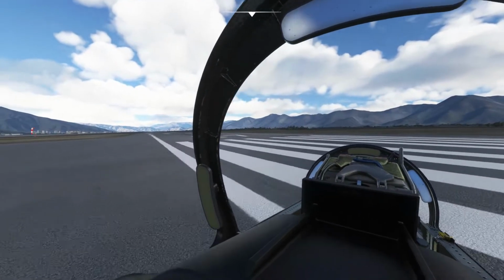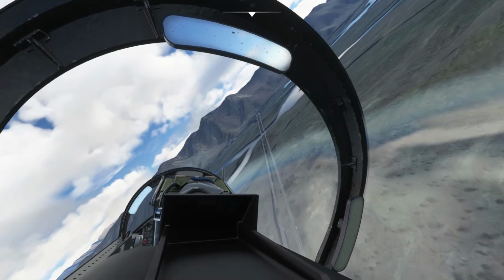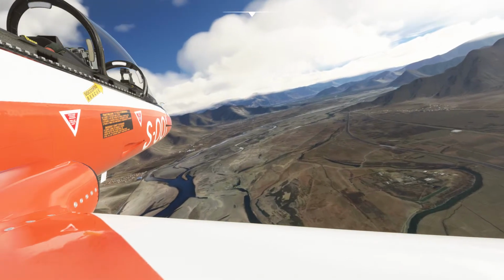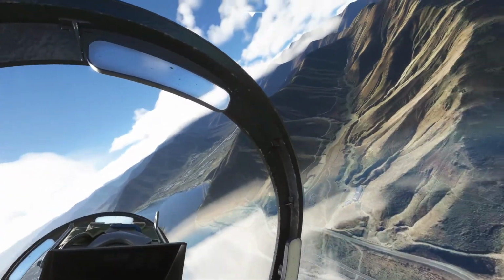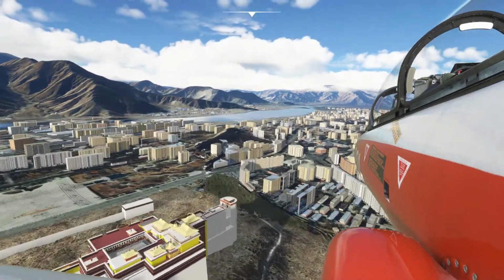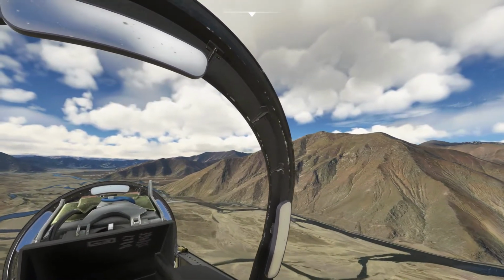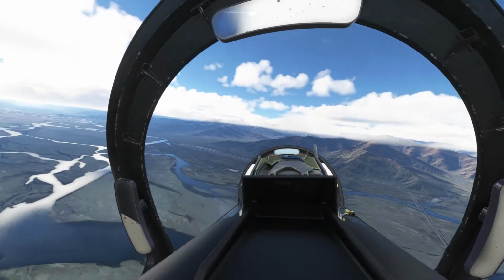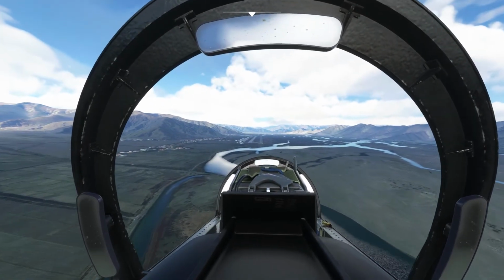Tibet | Lhasa | The Third Eye --/o\-- MiGMan's World Tour for Microsoft Flight Simulator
In this video I went on a flight from 'MiGMan's World Tour'. Fly this mission yourself in Microsoft
I used the standard Microsoft Flight Simulator scenery in this flight.

This video features content created with a flight from the 'MiGMan's World Tour' products.